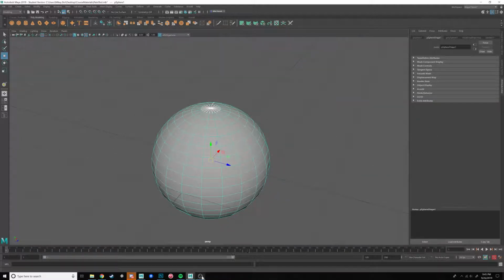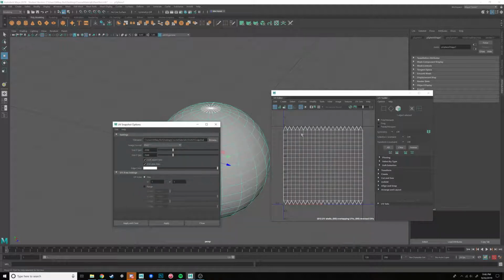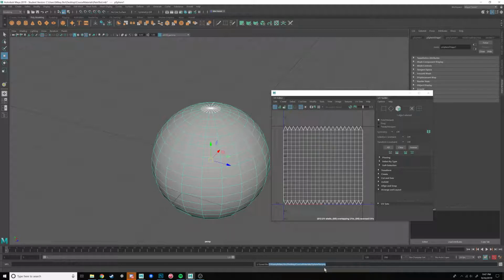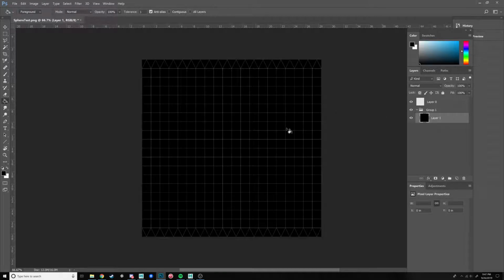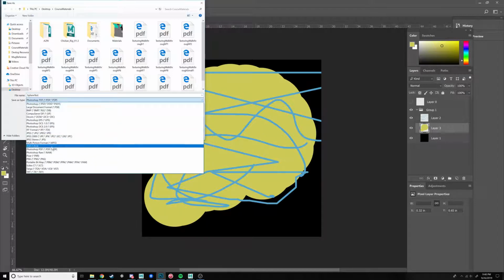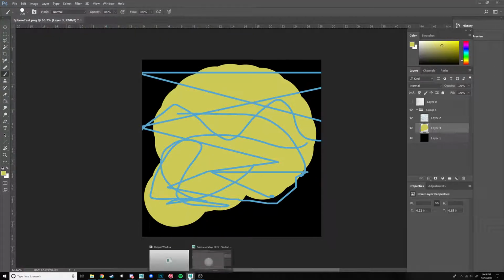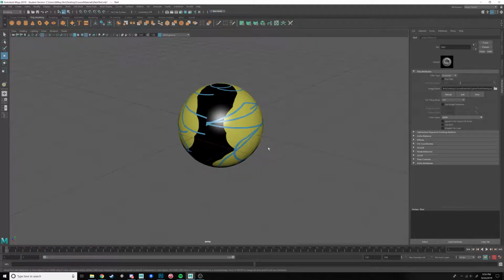UvSnapshot Painting in Photoshop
How to apply color to a 3d object via Photoshop